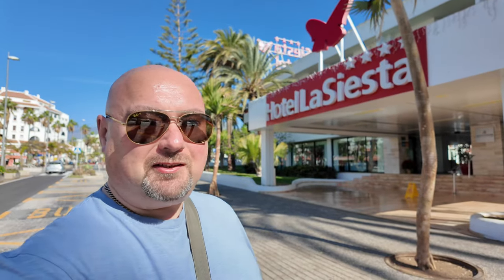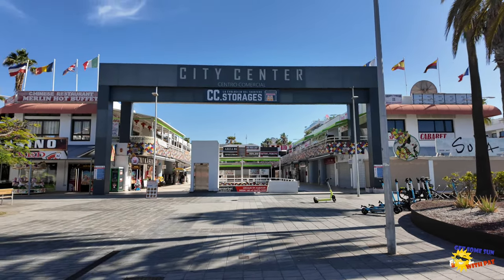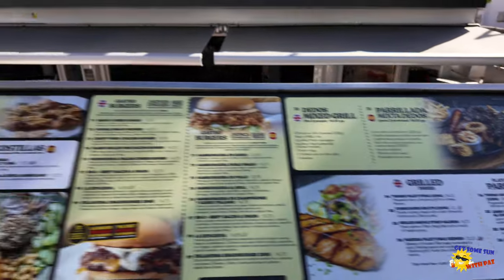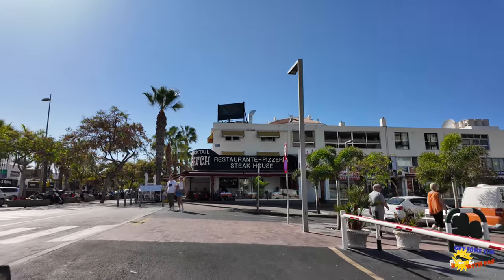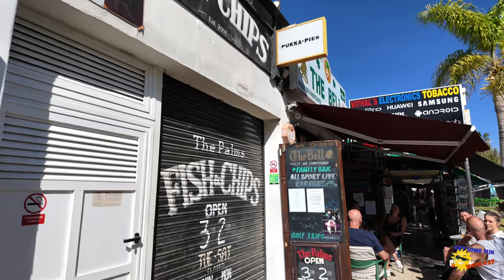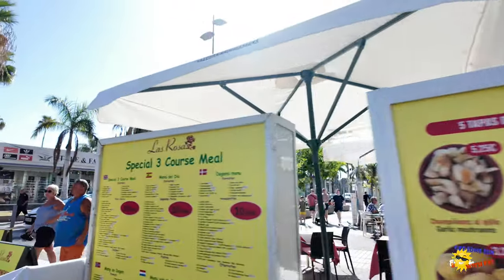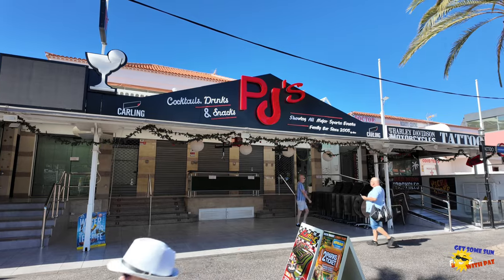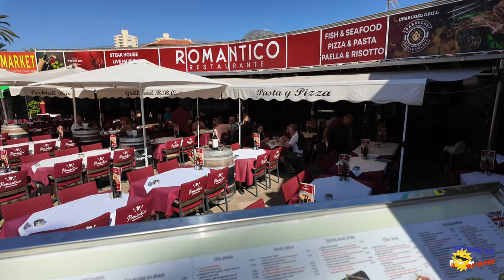Hotel la Siesta, Tenerife, what's near this hotel 2024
Have you ever thought of staying at the hotel la siesta? But if you wondered what's around that hotel, well walk with us and we'll  see what's around it